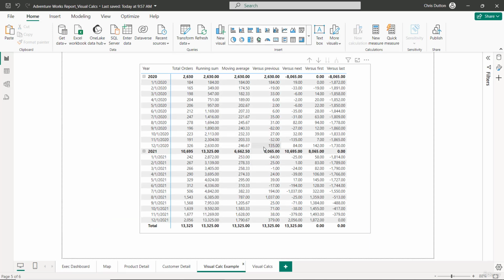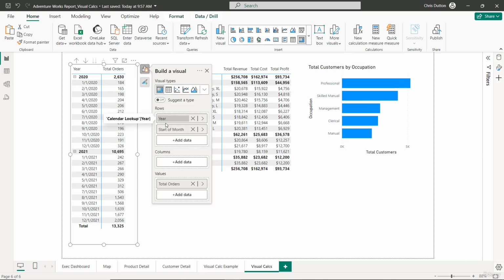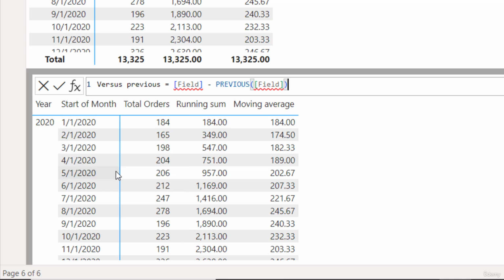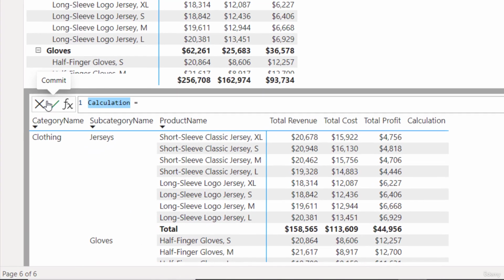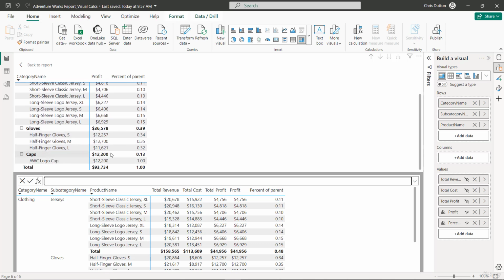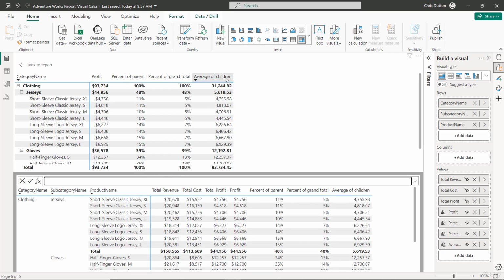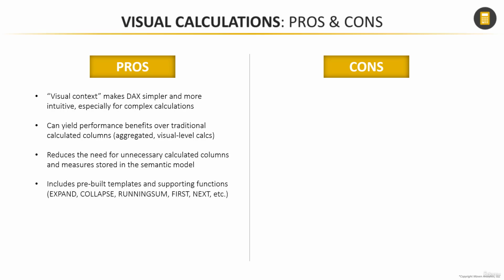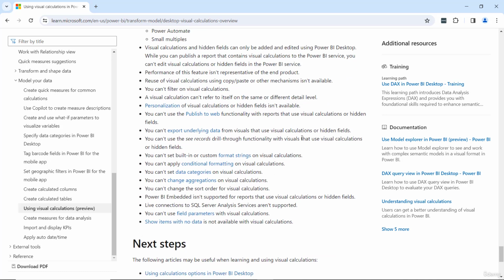[9-New features] Microsoft Power BI bootcamp #5 Visual Calculations February 2024